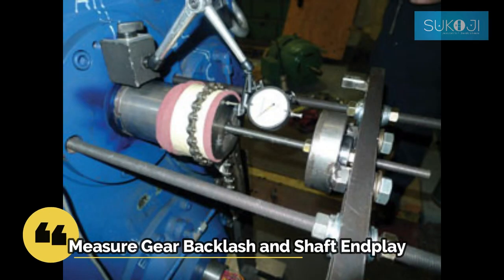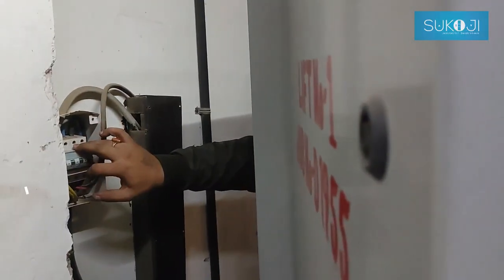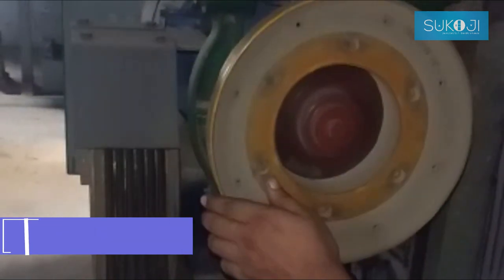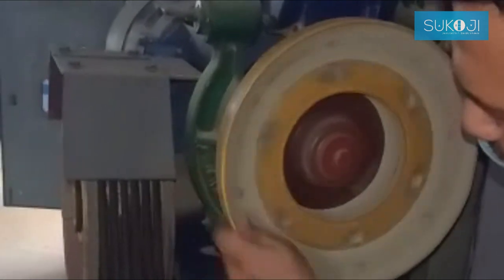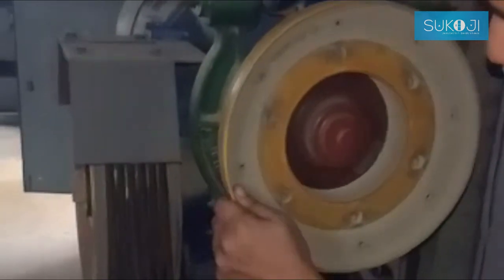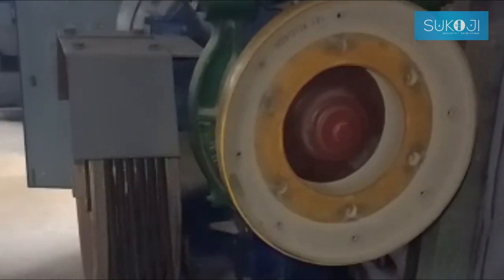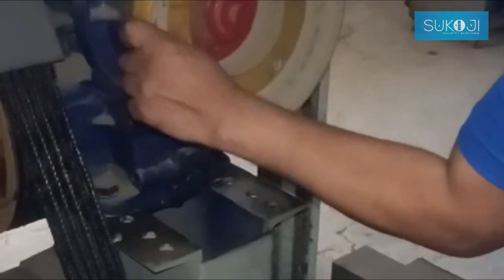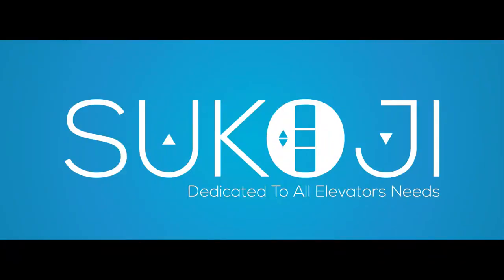Measure Elevator | Motor Gear | Backlash and Shaft Endplay | SUKOJI Elevator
Hello everyone! This video show Motor Gear Backlash and Shaft Endplay.

Hi Everyone,

At Sukoji, we understand the dependency on elevators: They make our lives easier, and in some cases, we cannot do without them. Whether installed in our homes or businesses or placed in commercial spaces to make areas accessible to all, elevators are an excellent invention that makes getting from place to place simpler. But elevators, like many of their computerized and motorized counterparts, do require maintenance from time to time. That’s why at Sukoji, we are one of the elevator service companies in the industry. We get that elevators break down and parts wear out, and we understand the need to bring older elevators into the modern age. If you are searching for an elevator service company, look no further than Sukoji! we are one of the most highly skilled. Elevators require maintenance throughout their usable life, and your elevator may not require a repair if you keep on top of elevator maintenance.

elevator repair service
escalator repair
escalator service